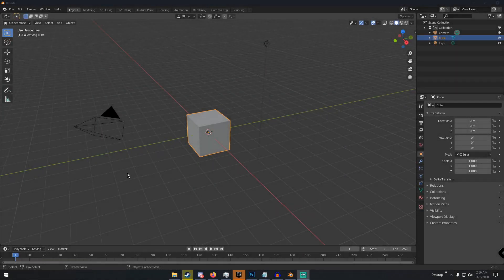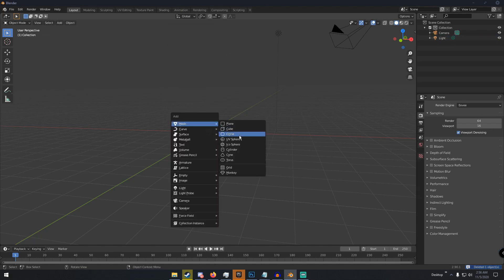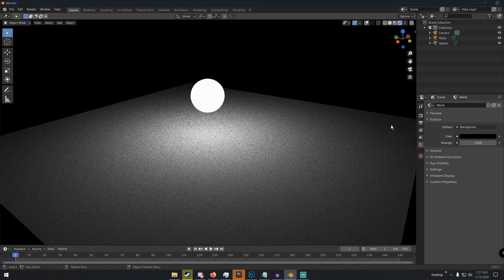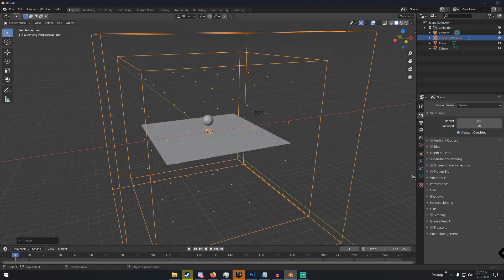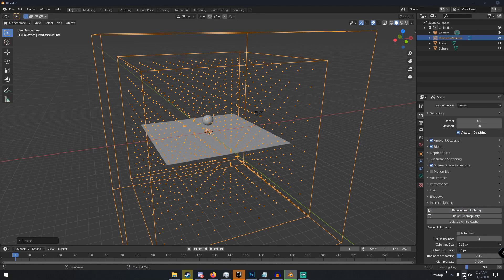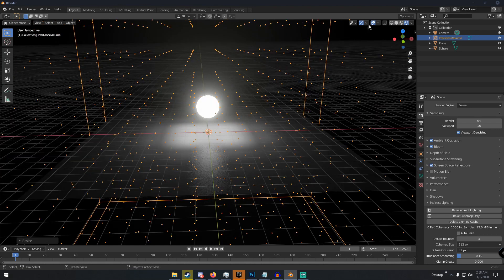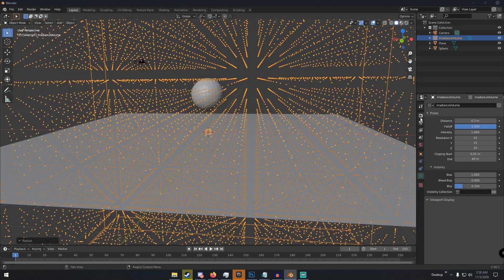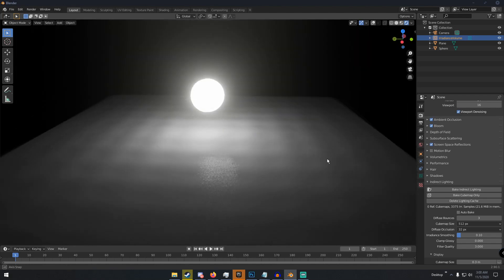Make Eevee Emissions Cast Light - Blender Quick Tips #1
In this Blender Quick Tips video I show how to make emission objects in Eevee cast light onto other objects.